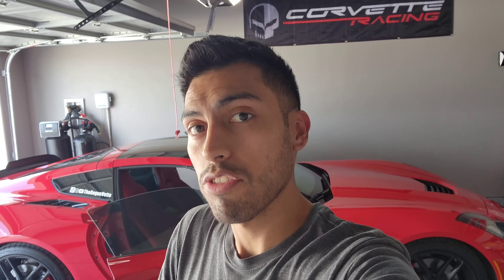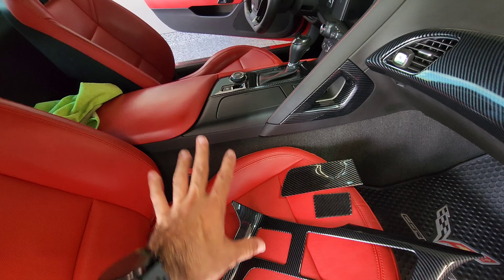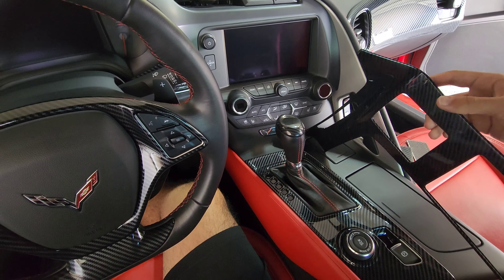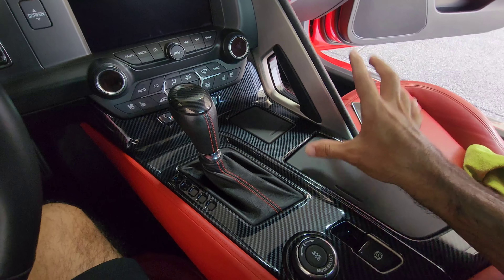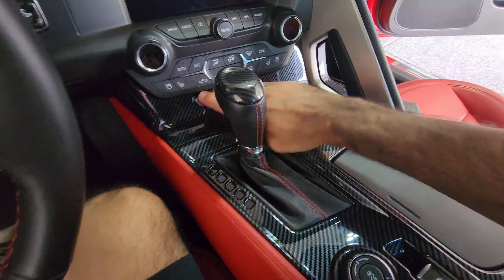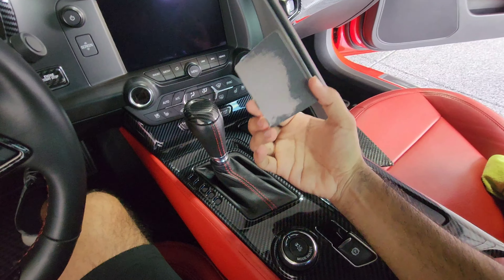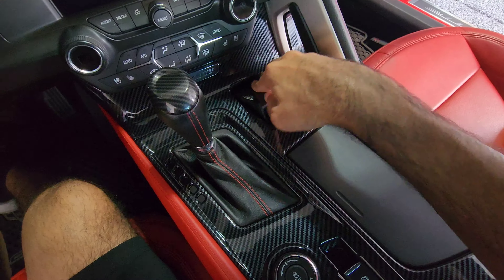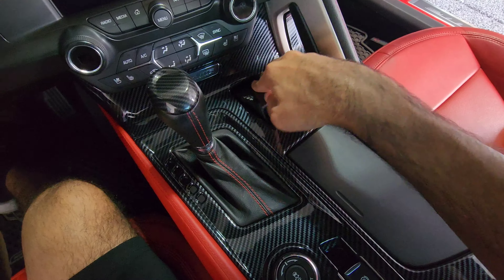NEW CARBON FIBER INTERIOR TRIM PIECES FOR MY C7 CORVETTE! EASY INSTALLATION!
Hey everyone welcome back to another video! Today I will be installing some new carbon fiber interior trim pieces to the corvette. Links to the new pieces will be down in the description below. I hope you enjoy the video!

Carbon Fiber Piece #1

Carbon Fiber Piece #2

Some Gear Used to Film:

Samsung Galaxy S22 Ultra

GoPro Hero 9 Camera

GoPro Suction Mount

60-Inch Lightweight Tripod